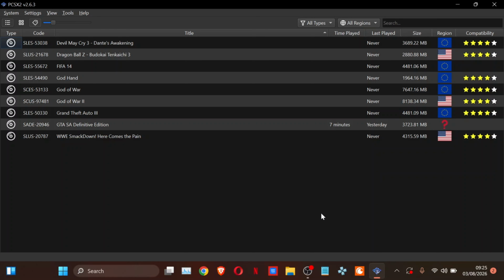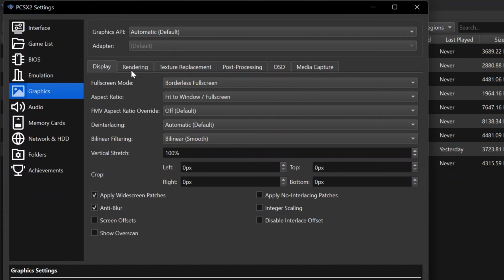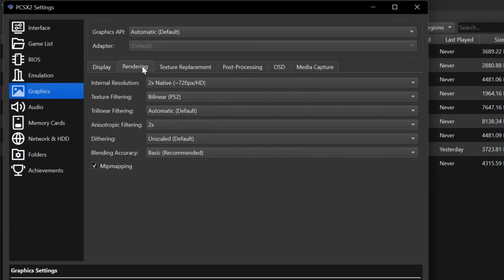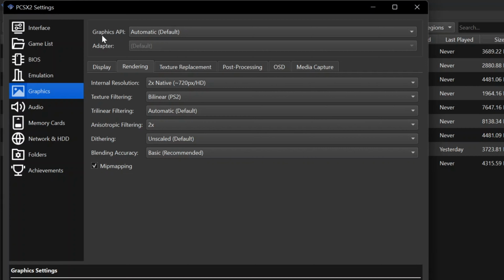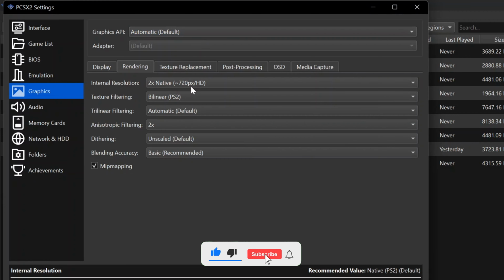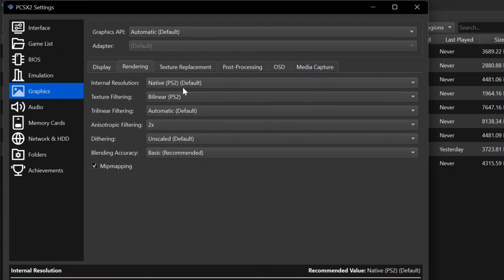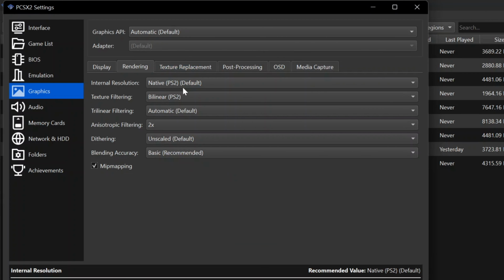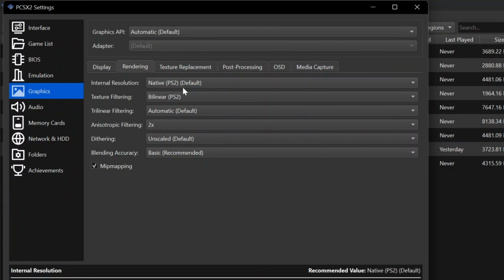How To Change Resolution On PCSX2 V2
Want to change the resolution on PCSX2 V2 for better graphics and smoother gameplay? In this step-by-step guide, I'll show you how to adjust the internal resolution in PCSX2 Emulator, whether you want HD, 4K, or a custom resolution!

🔹 Topics Covered:
✅ How to increase resolution in PCSX2
✅ Best settings for high performance & visual quality
✅ How to fix blurry or stretched screen issues
✅ How to change resolution in PCSX2
✅ Best PCSX2 resolution settings
✅ Improve PCSX2 graphics on PC
✅ Best graphics settings for PCSX2
✅ Fix blurry graphics in PCSX2
✅ Increase game quality in PCSX2

Whether you're playing God of War, GTA San Andreas, Gran Turismo 4, Need for Speed, Tekken 5, Shadow of the Colossus, Resident Evil 4, or any other PlayStation 2 game, these PCSX2 resolution settings can help deliver a cleaner and more enjoyable gaming experience.

how to improve PCSX2 graphics.

SIMILAR VIDEOS -

- Looking for where to legally watch movies, tv series, and live tv channels for free? then watch this video